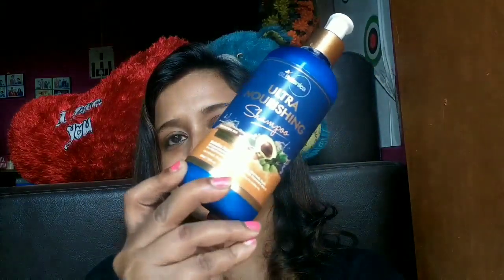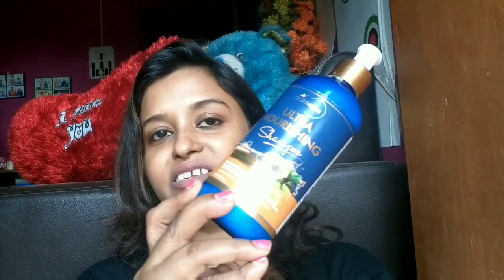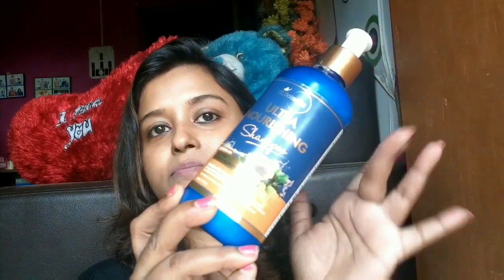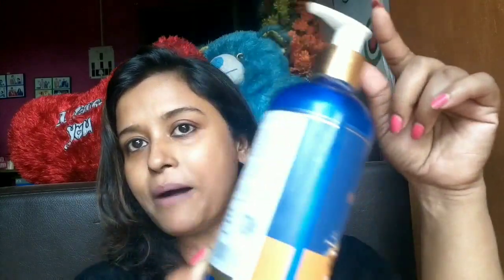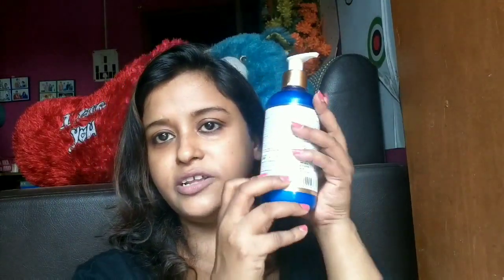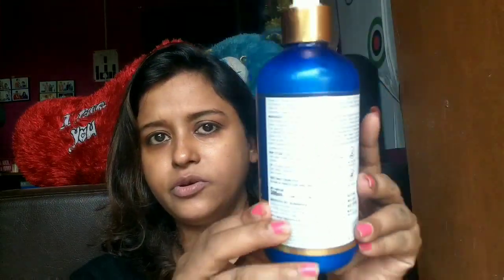St.Botanica ultra Nourishing Shampoo IBest Shampoo For Dry & Normal Hair?– Anindita Ghosh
St.Botanica ultra Nourishing Shampoo Review | Who should use this shampoo ? – Anindita Ghosh
Today in this video I have reviewed St. Botanica’s Ultra Nourishing Shampoo.

** Product Shown In The Video –
StBotanica Ultra Nourishing Hair Shampoo - 300ml For Dry, Normal Hair - No SLS/Sulphate, No Parabens, No Silicon

1. Hit the Red Button ❤

3. A new journey of  Friendship begins 🙋‍♀️

Playlists – ( you can check it out )

9. Vlogs -

   ** If you are someone who is looking for motivation and positive vibes in your life ( just like me ) - Do click on this link. I can promise you won't be disappointed at all.

Little bit of extra effort and time can save your skin and hair from lot of damage.